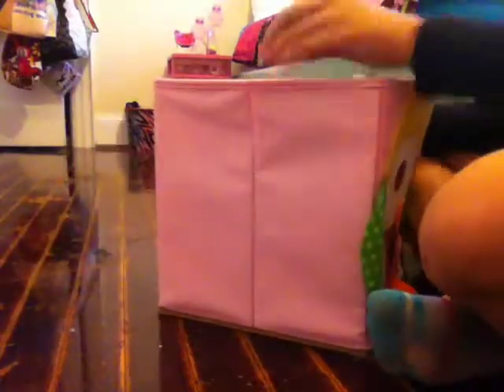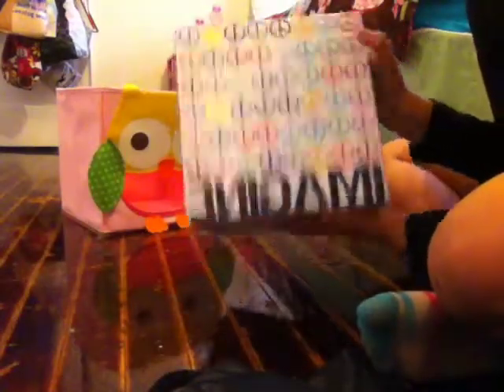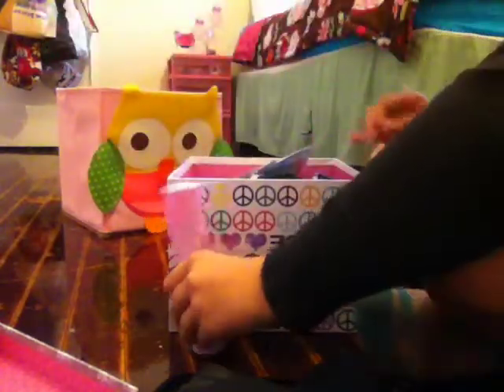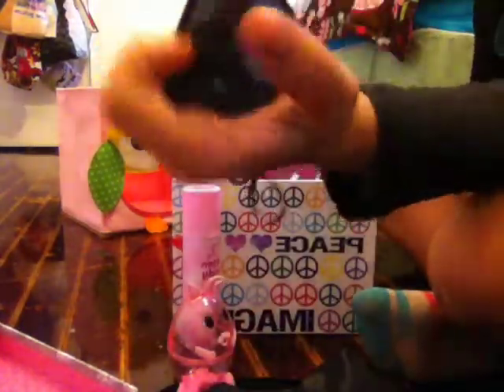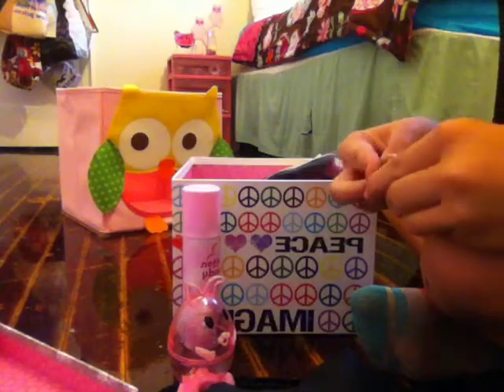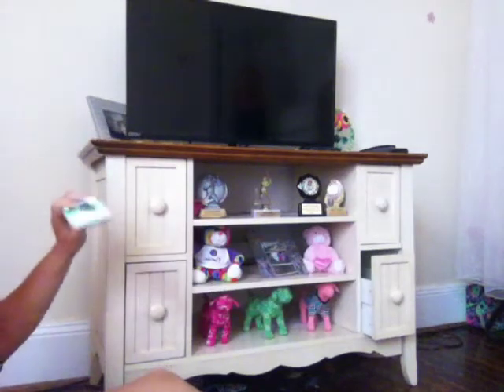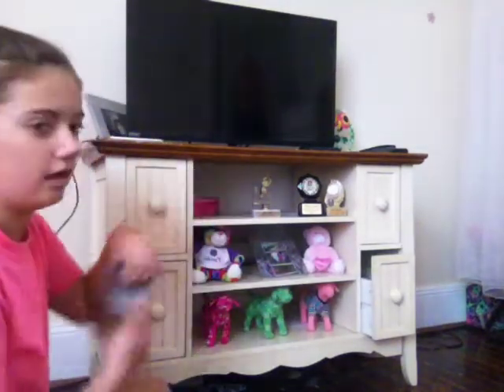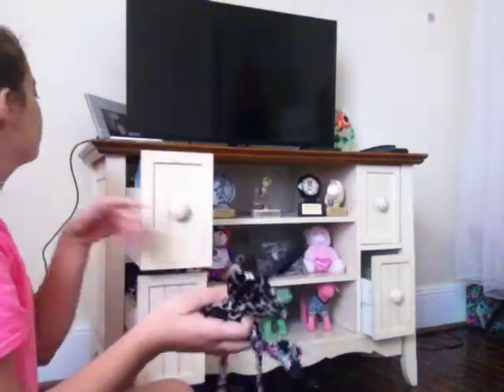How to keep organized (made with Videoshop)